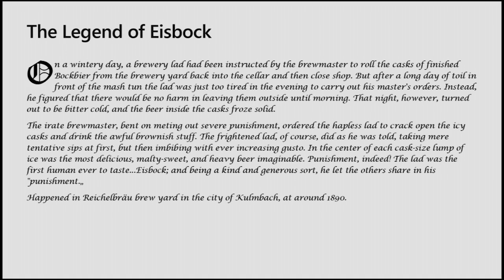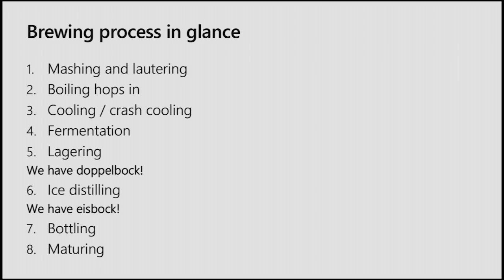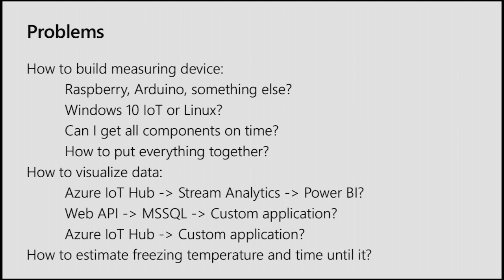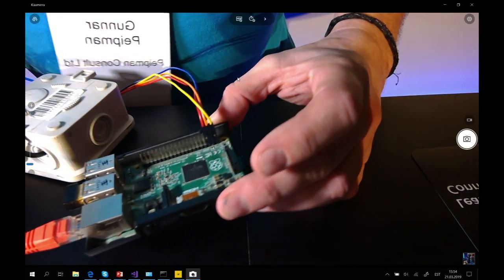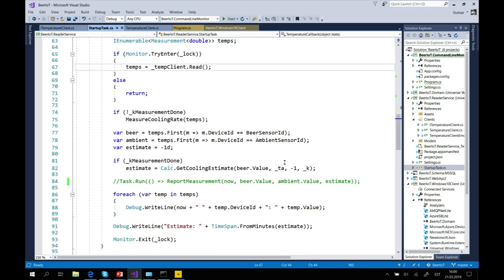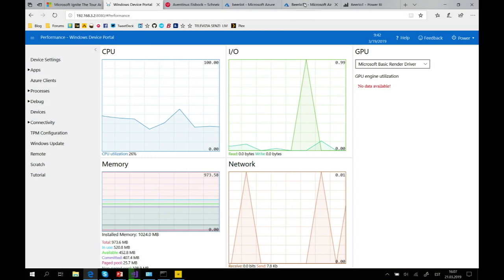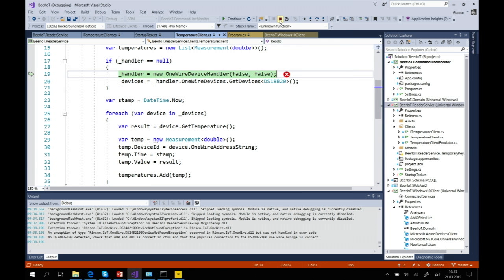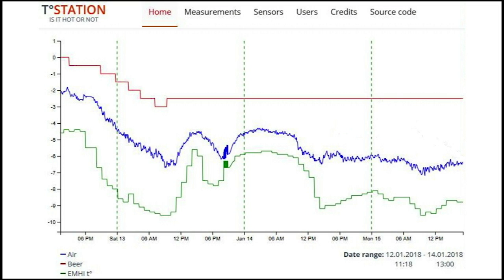Brewing Eisbock with Raspberry PI and Windows 10 IoT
This presentation focuses on real-life IoT system that supports brewing eisbock beer. Sample device is built on Raspberry PI and Windows 10 IoT. It includes also temperature sensors to measure beer and ambient temperature. There is Windows 10 Universal Application that allows to control the process and read metrics from Raspberry PI. Data from Raspberry PI will be later visualized using charts. The presentation goes through all steps of building such solution.